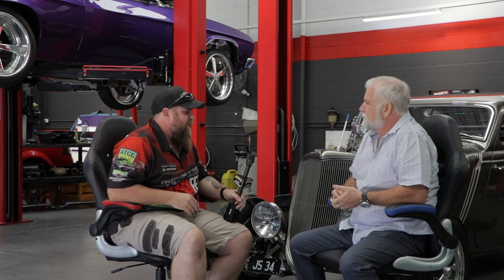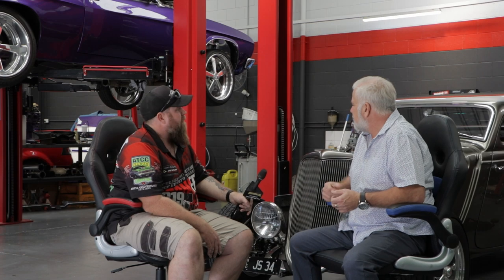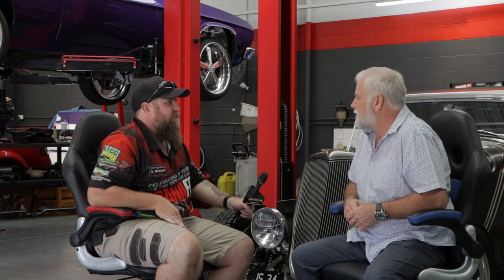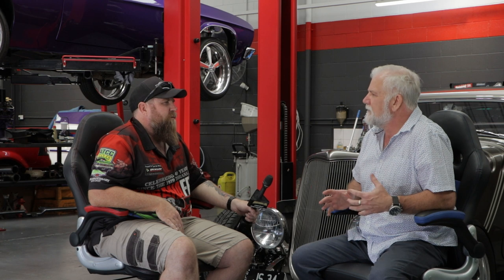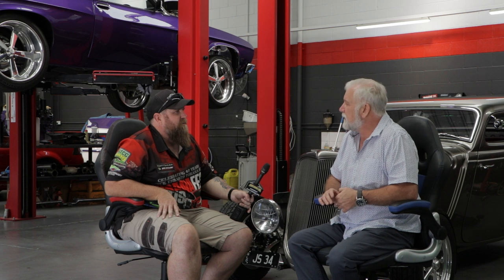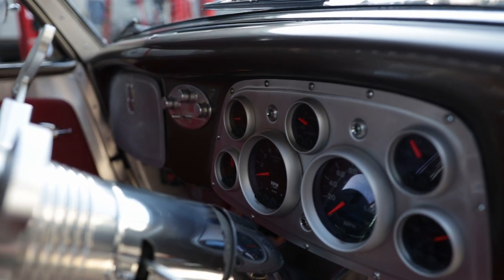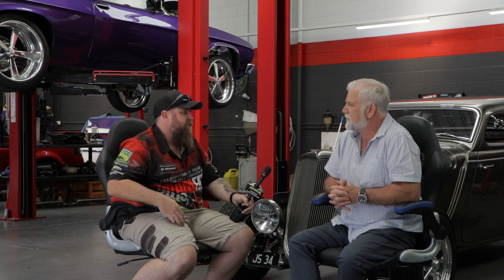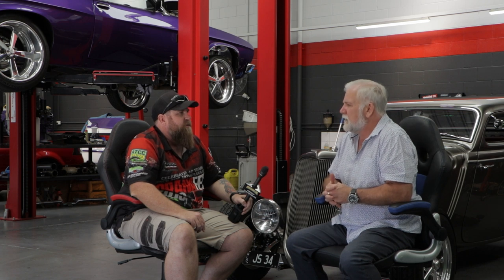600 HP 3 Window 34 Ford Coupe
This week we had the pleasure of checking out Justin's 34 Ford 3 window coupe. This hot rod is just exceptional, the quality of the build and the attention to detail was second to none.

We hope your enjoying the one on one car series we have been doing through the Corona virus restrictions, and if you want to see more subscribe and click the notification bell.

Also check out the new range of car care products on our website.

Donations are not by any means necessary but if you wish to support the show any funds donated will be put back into the show to buy new equipment and increase the quality of our production

As always any creative criticism is appreciated!

Mail Bag :
Overtaking Lane c/- Ground Floor 64 (Cafe)
64 Ferny Avenue
Surfer Paradise Qld 4217
Australia.

Here is a list of some of the gear we use if you would like to purchase any of it then feel free to follow the links to Amazon and we will receive some commission at no extra cost to you!
Canon 80D Camera w/ Kit Lens
Tokina Wide Angle 11-16mm Suit Canon Camera
Sigma 18-35 f1.8 Suit Canon Camera
Zhiyun Crane 2 Gimbal
Zhiyun Crane 3 Lab Gimbal
Car Cleaning Microfibre Towels